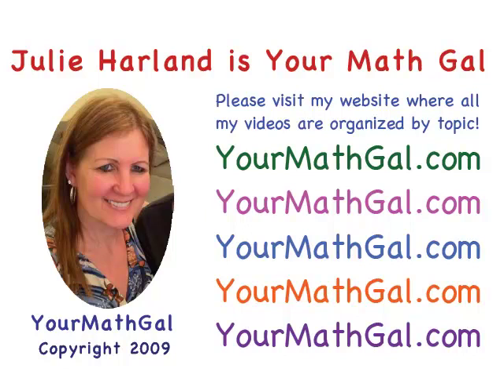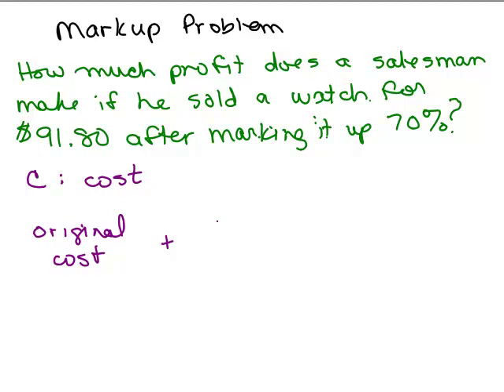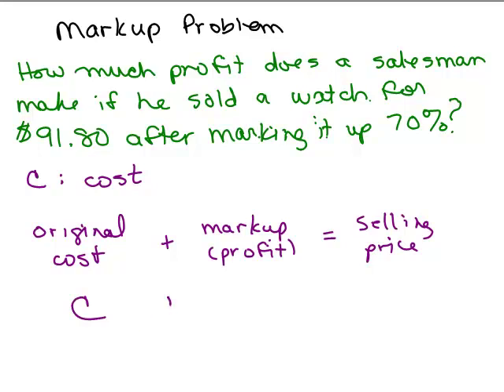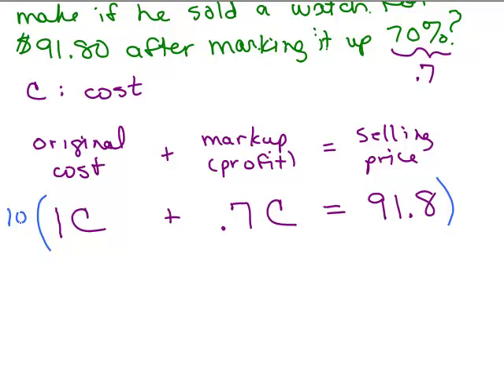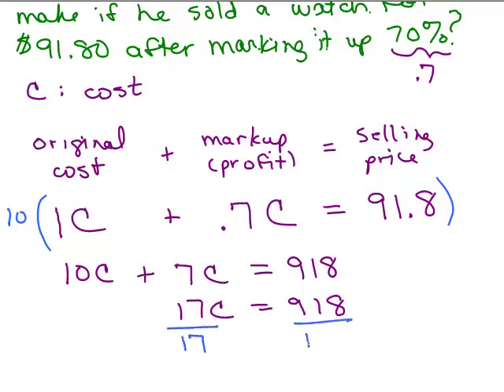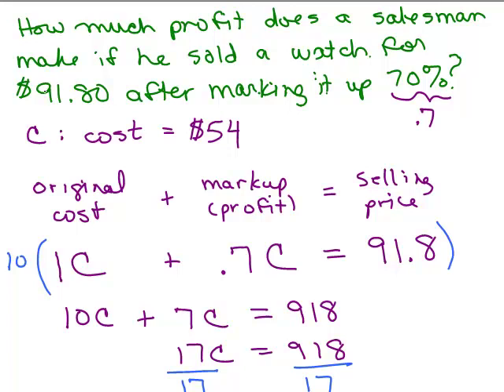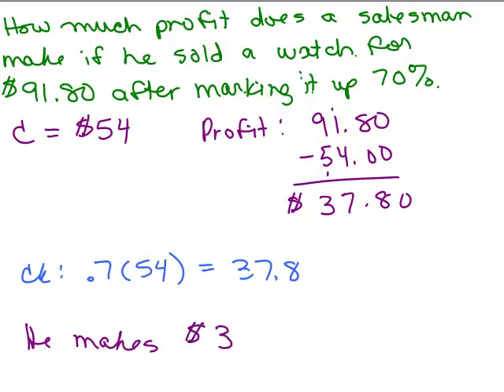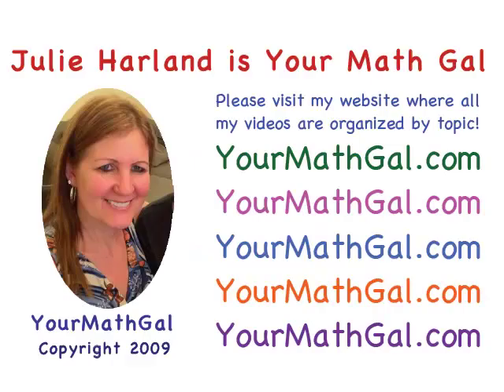Markup Problems 4